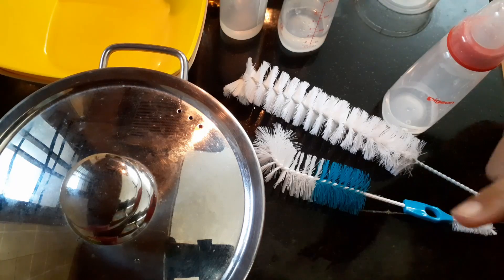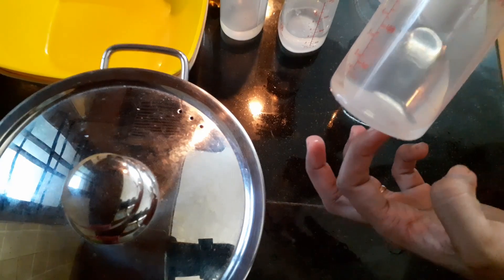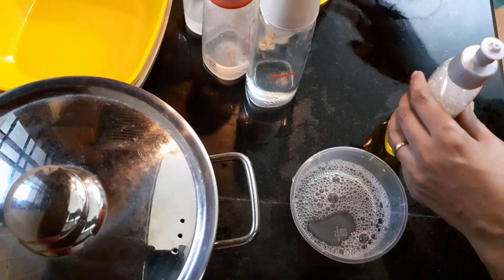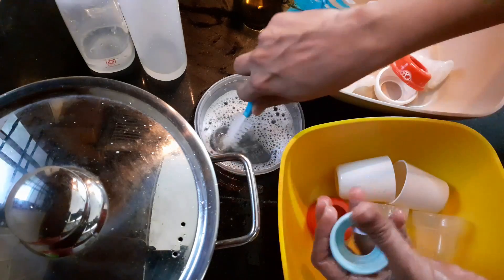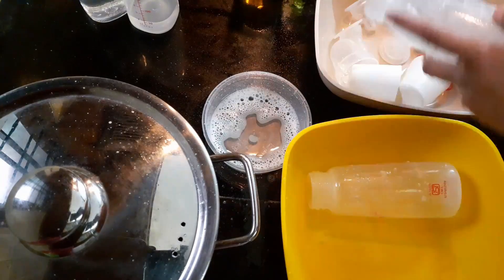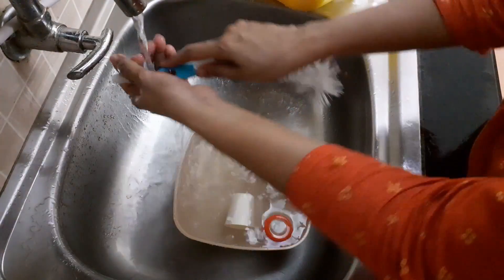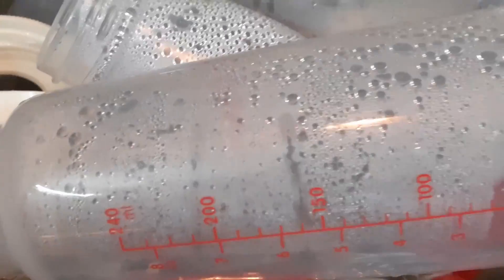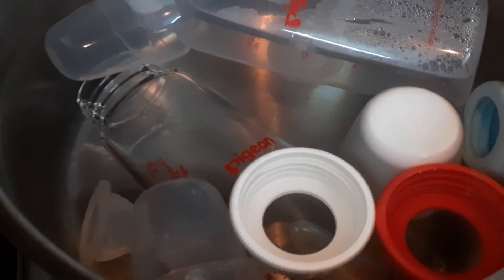Easy way to wash the baby bottle and to sterilize them.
Quick and easy way to wash the baby bottle in 5 minutes and to sterilize them. with do's and Don'ts.